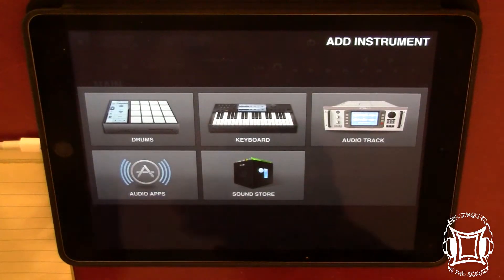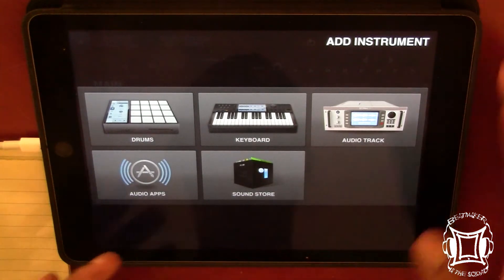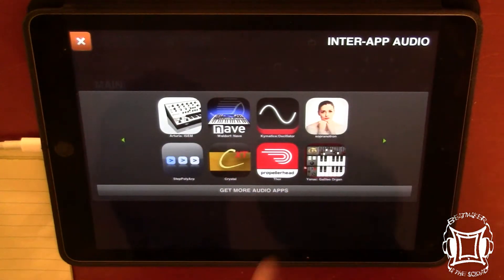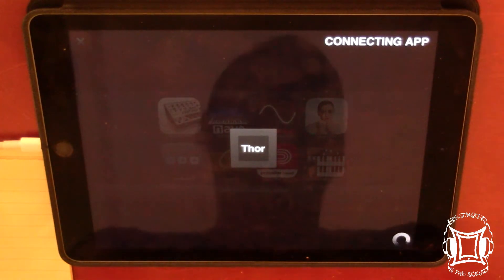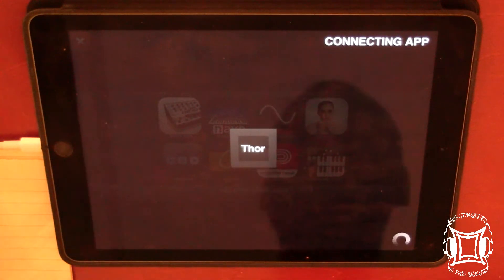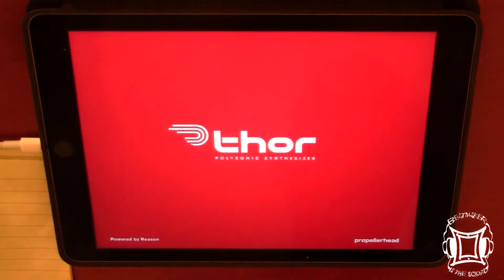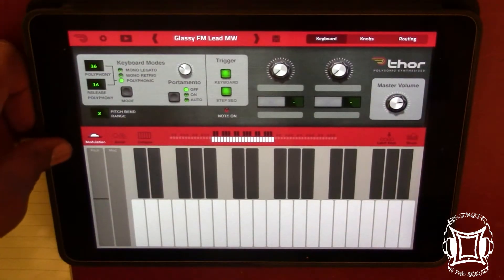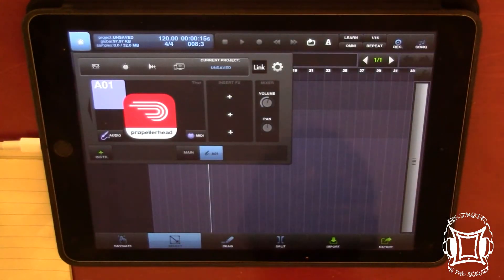Setting Up Midi, Using External Apps and Routing Audio in BM2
In this Tutorial, I will go over how to set up your midi configuration in order to use external apps in BeatMaker 2.  I am also covering how to use the keyboard in BM2 as a midi controller for said apps.  Finally, after recording midi and sending it to these apps, I will show you how to set up your tracks to handle both midi and audio as well as how to route audio from apps to tracks and samplers within BeatMaker 2.